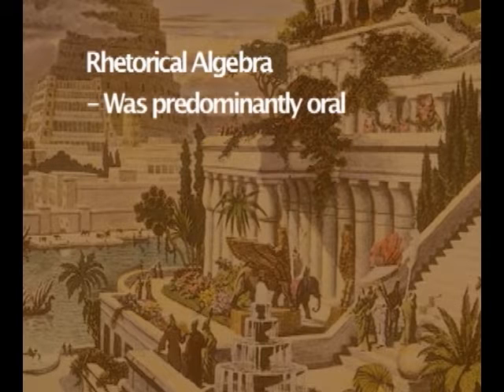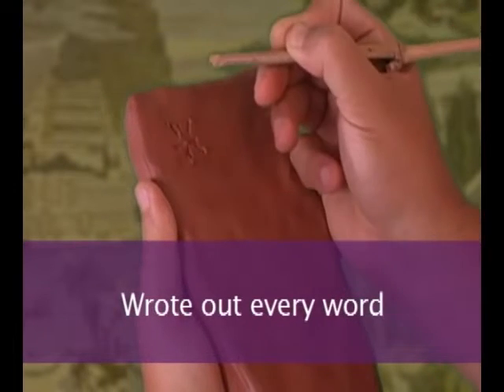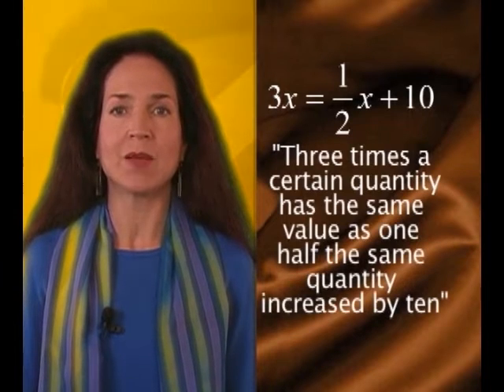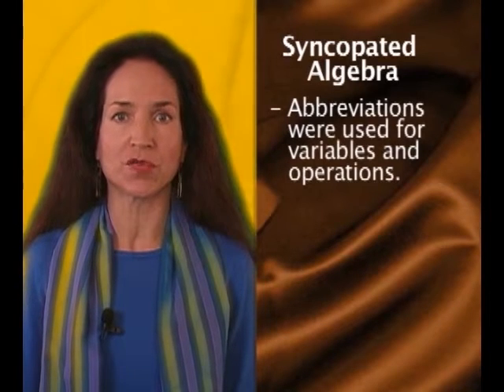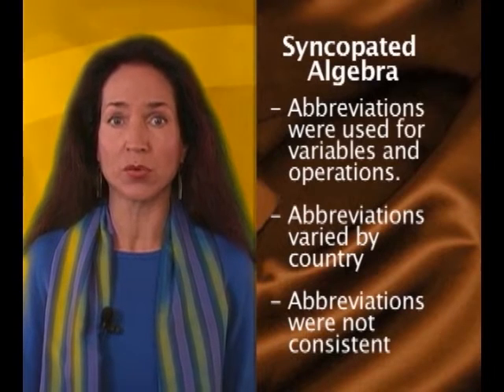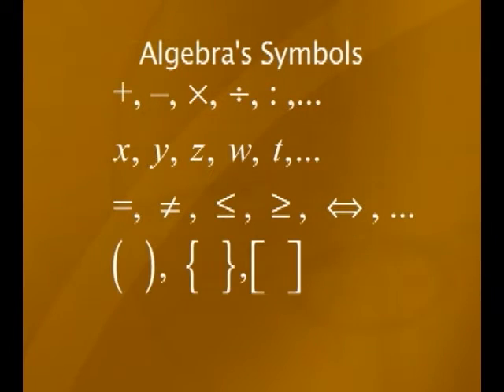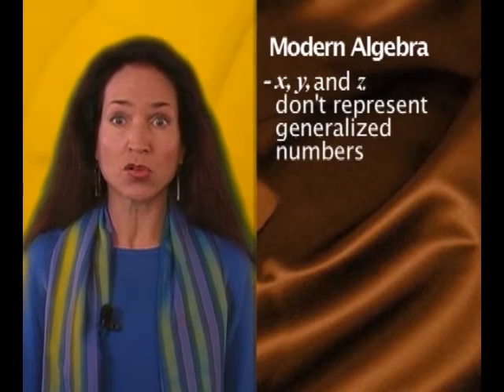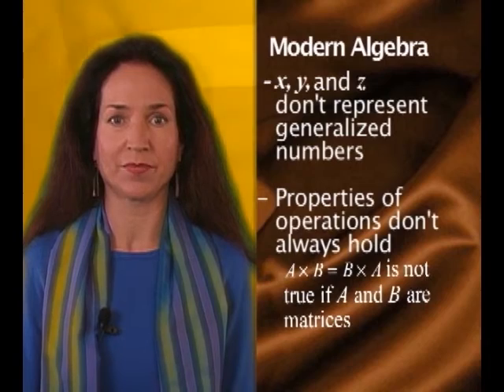Overview of Variables and Equations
An overview video of variables and equations.
Media4Math.com has thousands of digital math resources.